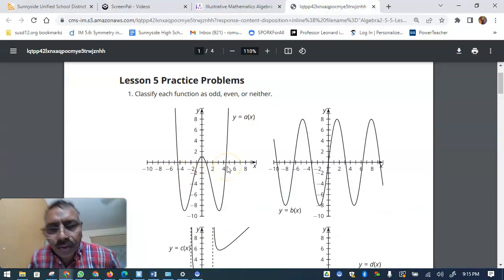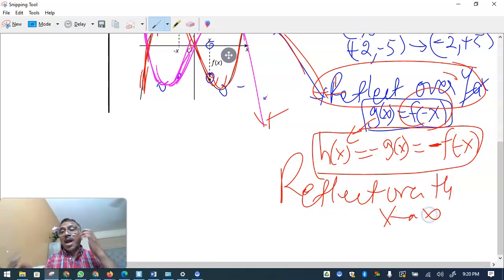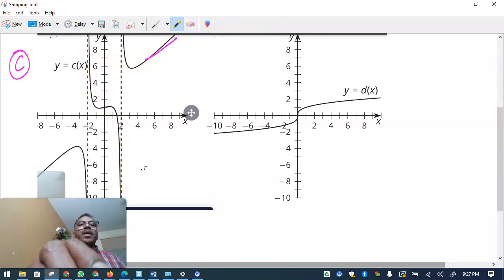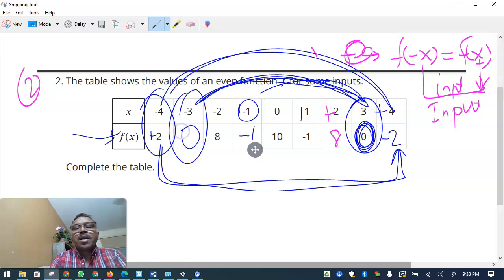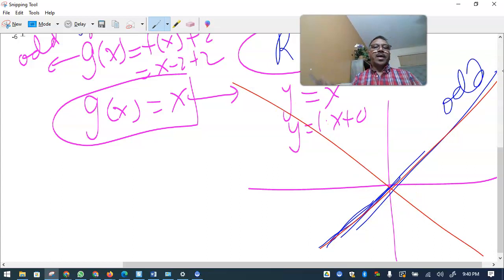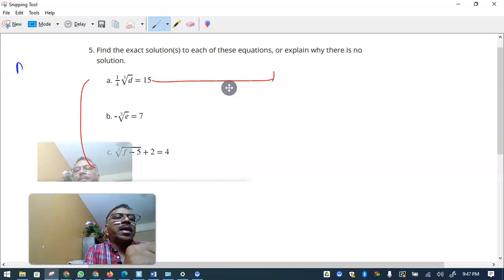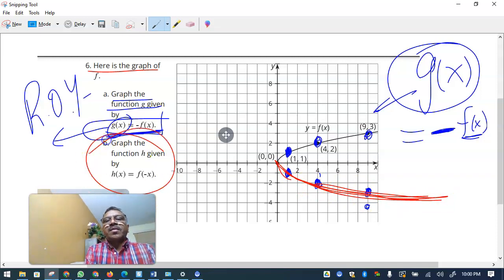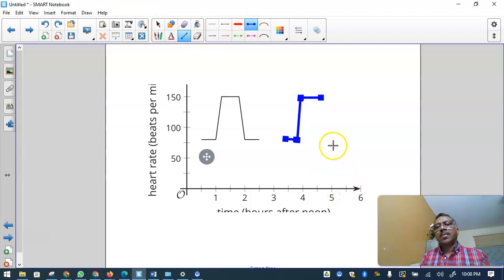IM Algebra 2 Unit 5 lesson 5 practice problems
IN this video more practice problems are solved clearly distinguishing between the odd and even functions
Odd function is understood in two way
first either when the entire graph if reflected over the origin results in getting back the original graph in the same position
second  reflecting the original graph twice. first reflect over y axis f(-x) and then reflect over X axis  -f(-x) the resulting graph will coincide with the original function
this concept is important in Integral Calculus  to figure out the are below the curve e